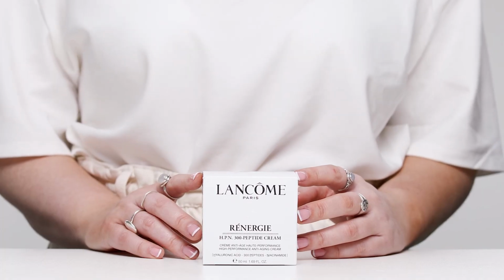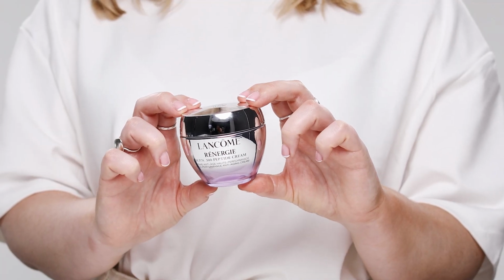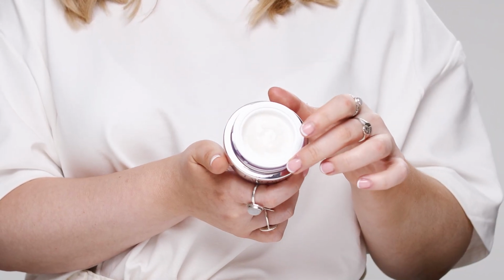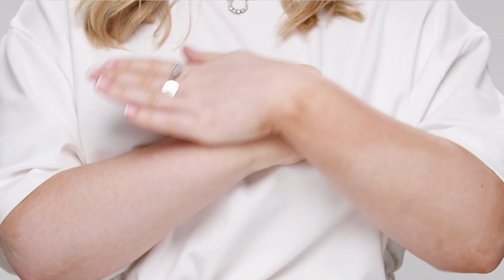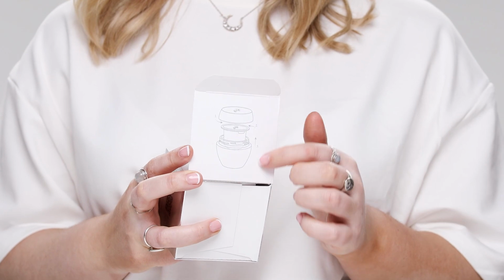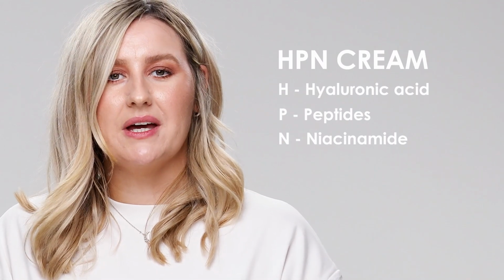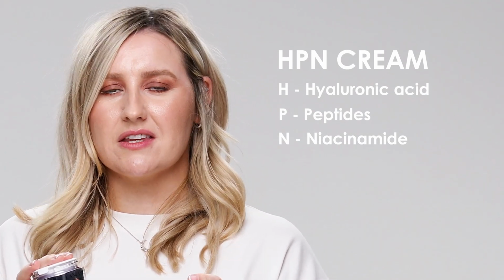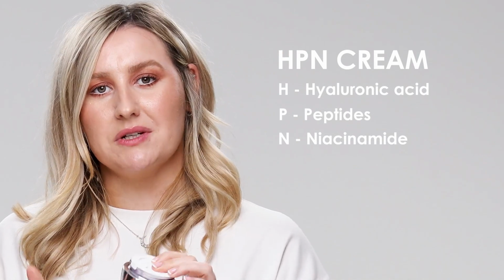Escentual Experts On Lancome Renergie H.P.N 300-Peptide Cream